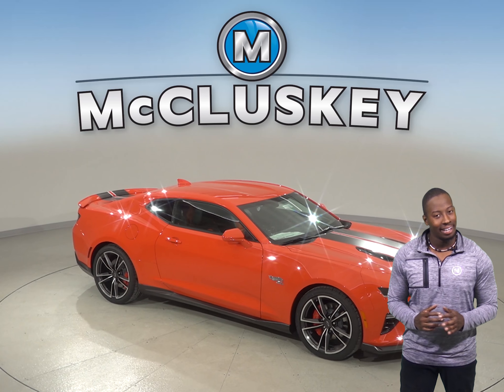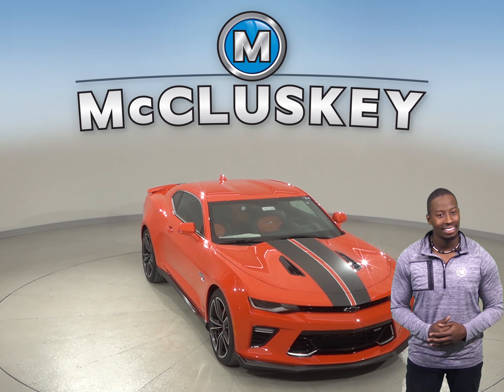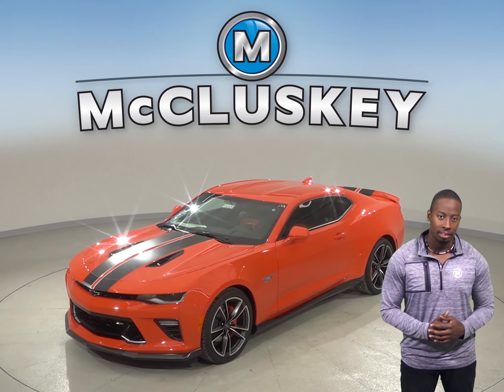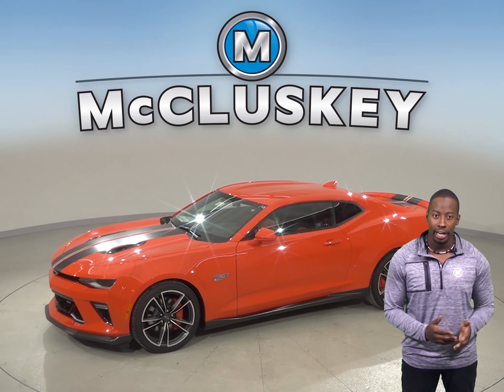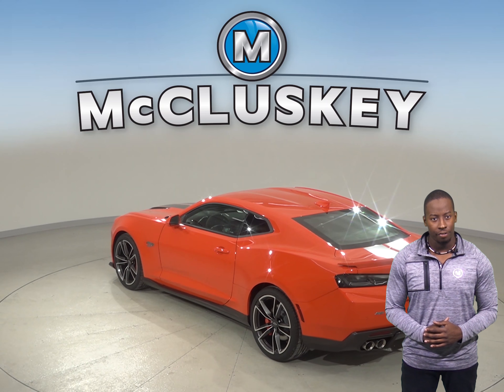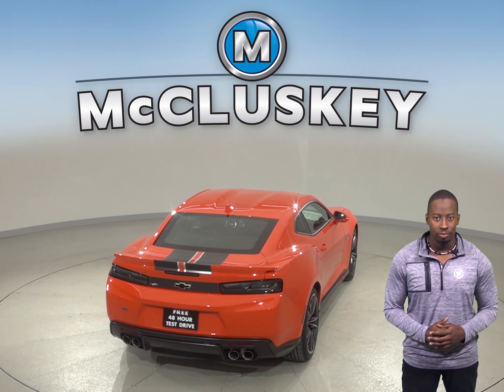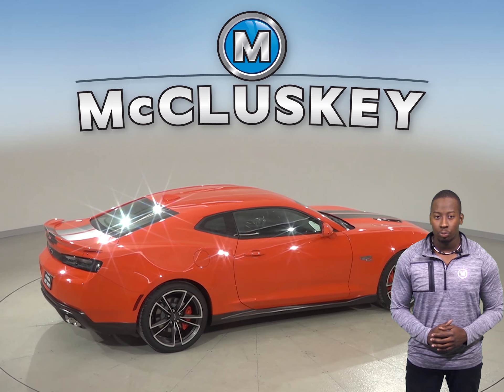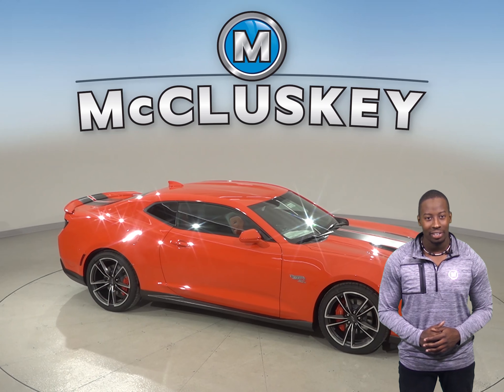183329 - New, 2018, Chevrolet Camaro, SS, 2 Door Coupe, Test Drive, Review, For Sale -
Challenged credit?